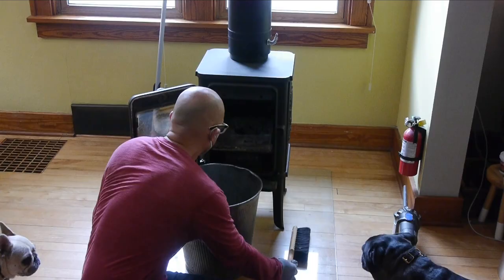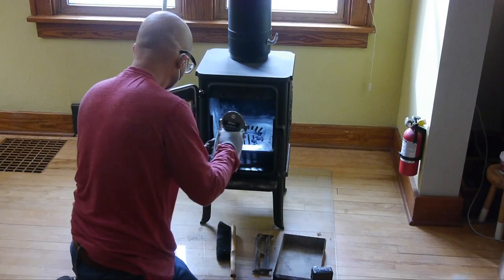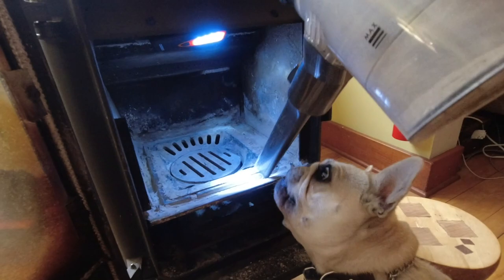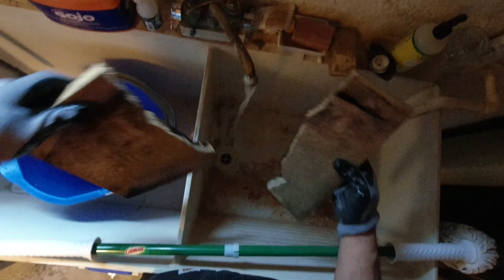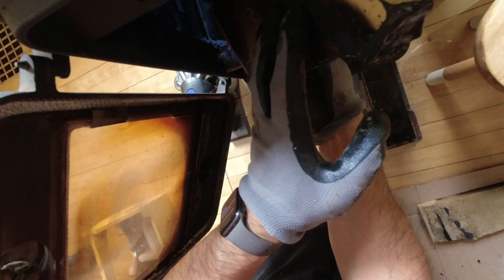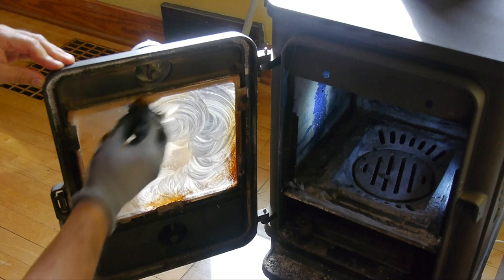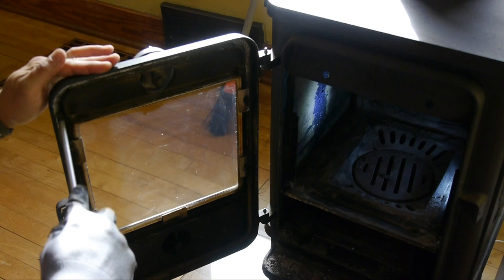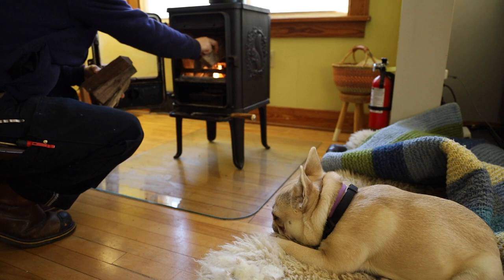Essential Maintenance on My Morso 1410 Wood Stove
Cleaning a wood-burning stove or insert is easier than you think it is. Skip this video, however, if you've already cleaned your wood stove today.

Chapters:
0:00 Intro
0:13 Basic safety
0:27 Dealing with the ash
1:07 Patching firebrick with high temp mortar
2:26 Cleaning the glass
3.22 Starting a fire to cure the mortar
3:43 Talking about YouTube